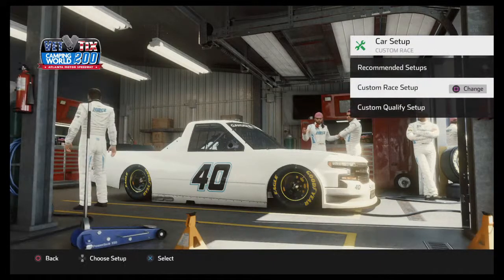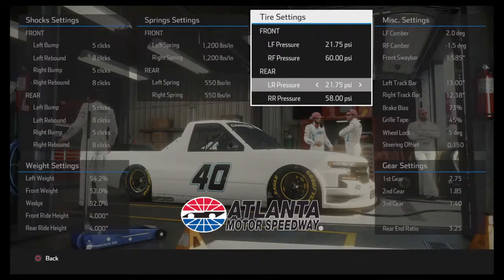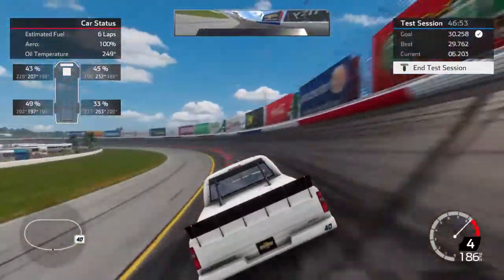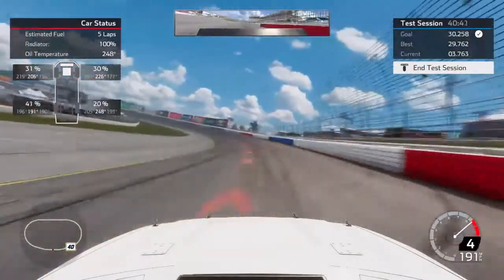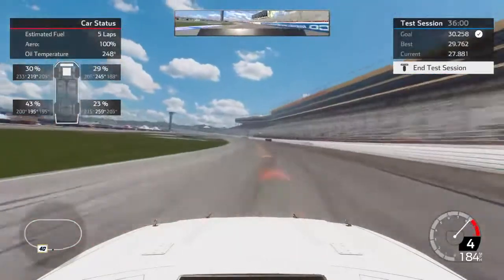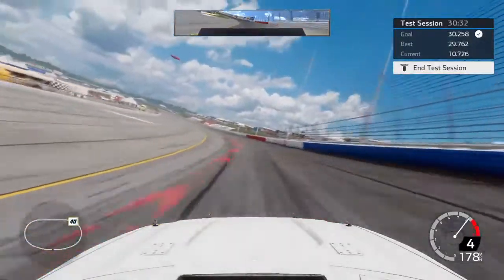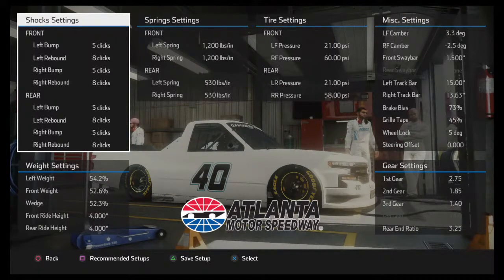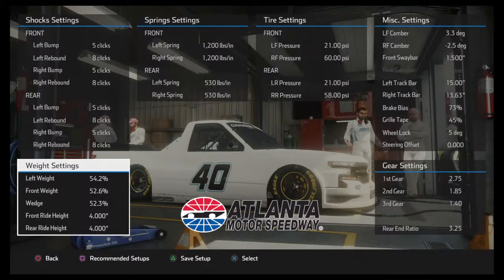Live Setup Build Trucks at Atlanta - NASCAR Heat 5